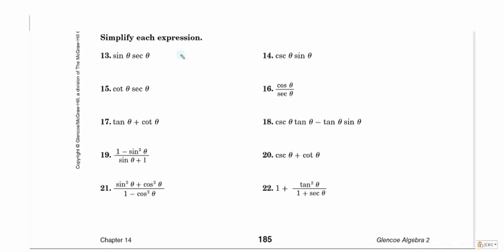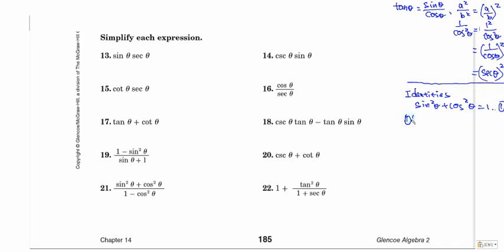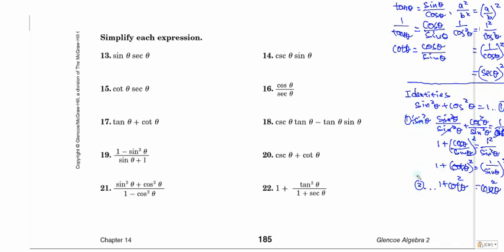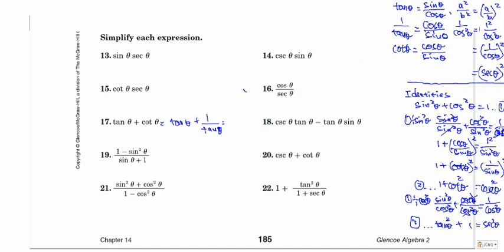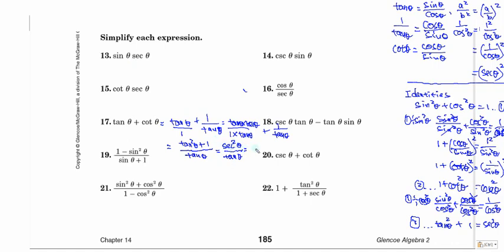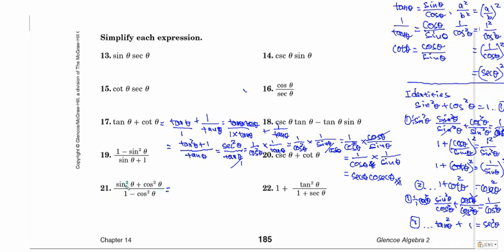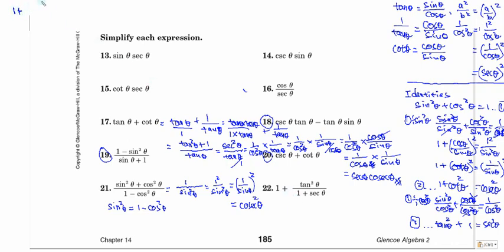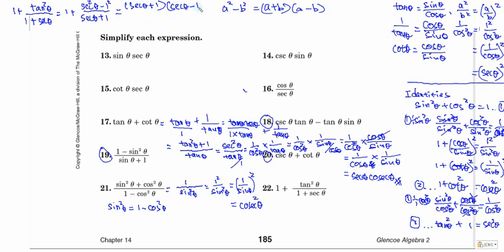IGCSE Add Maths Trigonometry - Simplifying trigonometry function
ALgebra 2 chapter 14 pg 185